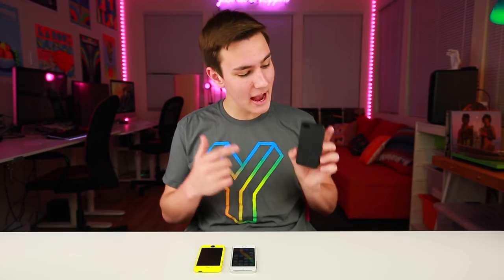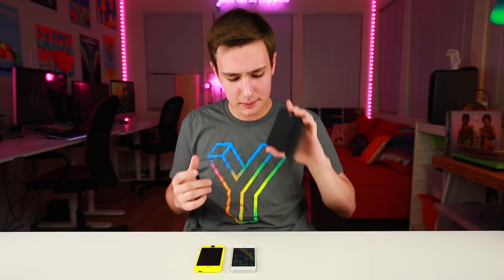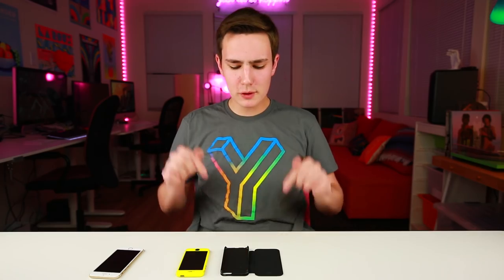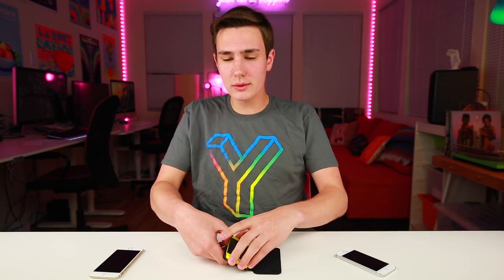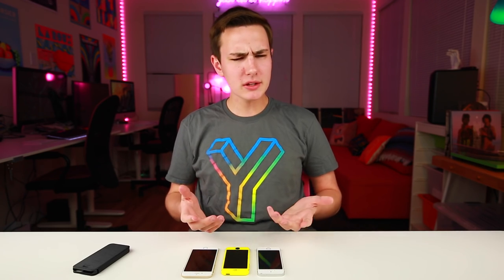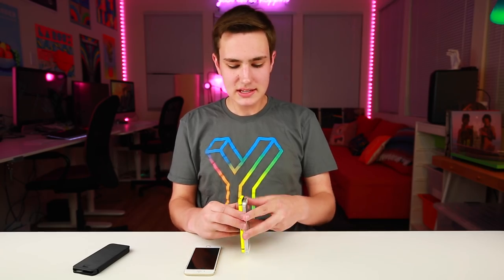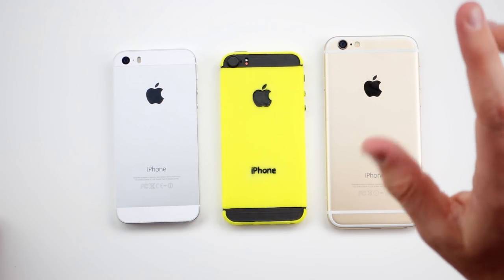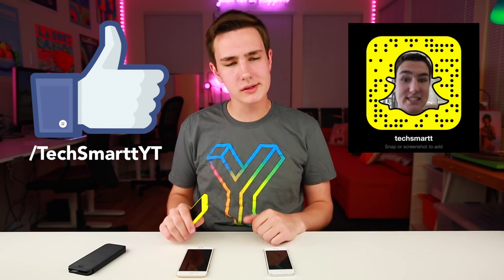This is the iPhone SE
This is the iPhone SE /Here's the new smaller iPhone / The new iPhone SE / A New 4-inch iPhone? / iPhone SE Case Leak / Tiny iPhone in 2016 / Think iPhone 5s but supercharged!